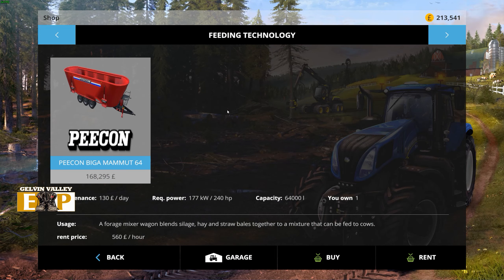GELVIN VALLEY EPISODE 9-Eustace Pharmer-FS15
Hello everyone, in today's episode #9 on Gelvin Valley-(v2 in Farming Simulator 15, We are going to have a Mega Feeding using the Peecon Mammut Mega mixing wagon.
I will outline step by step the mixing ratio as it’s quite different from the standard in-game mixing wagon.

Please join me for some great fun and a peek at some of the mods I use.
If you are new to the channel please

NOTE: This video was rendered in 1440p-60. Depending on you device you should see that or at least 1080p-60. If not, please click the settings gear within the video player and choose the highest quality available-Thank you!

Gelvin Valley 2015 by Wilde Wilde Wez

GELVIN USERS PDF GUIDE created by Akuenzi.

?usp=sharing